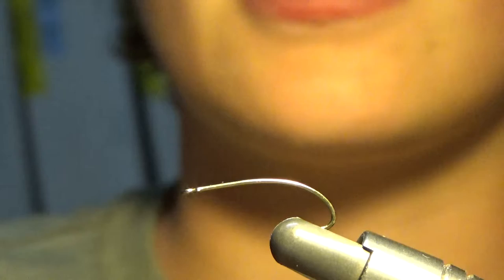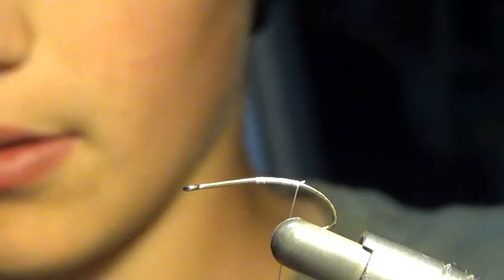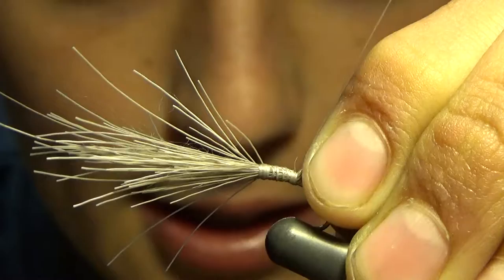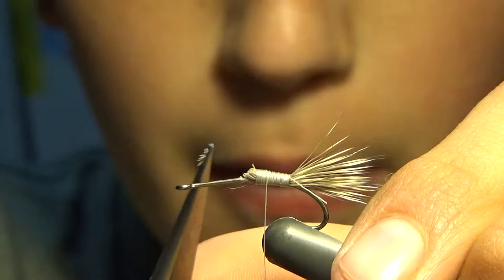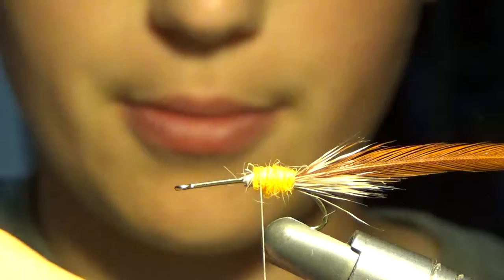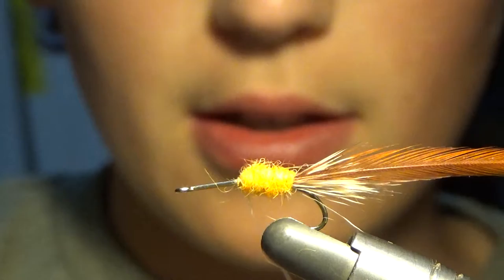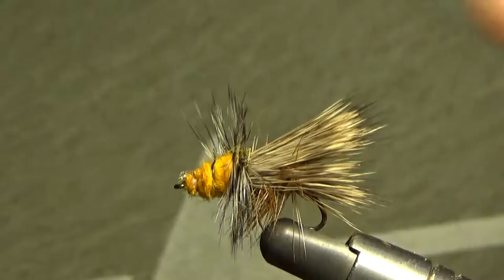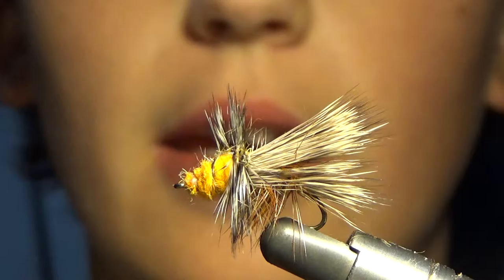How to tie a Stimulator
Recipe:
1. Orange dubbing
2. Medium Costal Deer Hair
3. Grizzly Hackle
4.  Reddish Brown Hackle
5. Tan Thread
6. Curved Mustad hook size 12